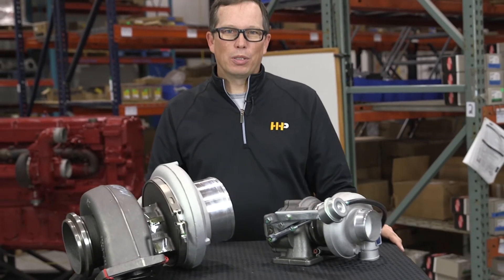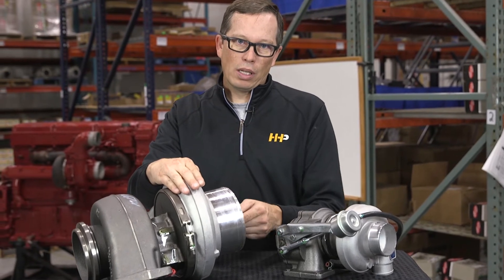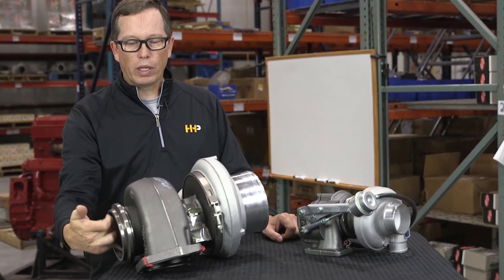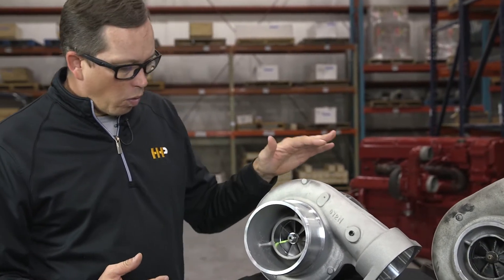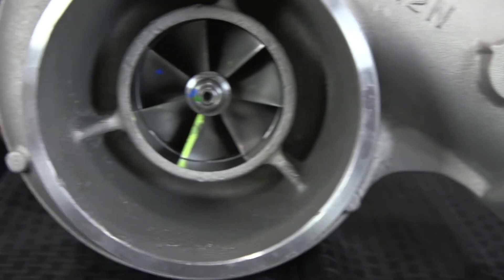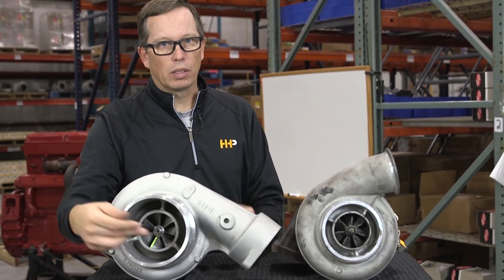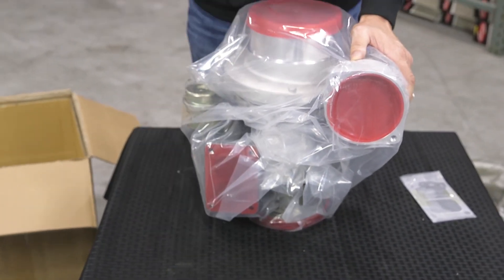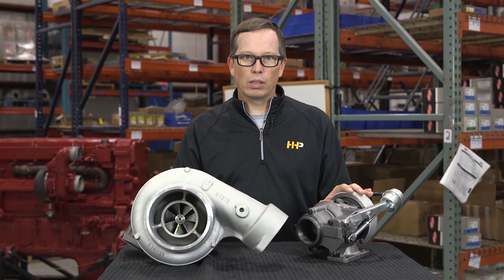How To Select The Right Turbocharger For Your Diesel Engine!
Understanding Turbochargers: Function, Failure Modes, and Replacement. Highway And Heavy Parts carries a huge selection of turbochargers for Caterpillar, Cummins, Detroit Diesel, Navistar, Mack, Volvo, Mercedes, John Deere, and More. Give one of our parts techs a call today to get yours!

In this video, we're diving into the world of turbochargers—how they function within your engine, common failure modes, and when it's time for a replacement. Turbochargers play a critical role in boosting engine performance by compressing air for better combustion efficiency.

Visit Highway and Heavy Parts for our extensive online resource library catering to all major heavy-duty makes and models.

Understanding Turbocharger Components:

A turbocharger comprises two main sections:
Turbine Housing: Bolts to the exhaust manifold, housing the turbine wheel. This wheel spins based on exhaust gas flow.
Compressor Housing: Takes in fresh air, compresses it with the compressor wheel, and sends it into the engine.

Types of Turbochargers:

We feature two common types:
Wastegated Turbo: Regulates boost pressure to prevent over-speeding.
Non-Wastegated Turbo: Provides consistent airflow without pressure regulation.

Common Failure Modes:
Compressor Wheel Damage: Foreign objects entering through the air intake can damage the compressor wheel, affecting engine balance and performance.
Bearing Failures: Diminished oil supply or contamination (e.g., coolant or fuel in engine oil) can lead to bearing failures, causing noise or wheel contact with housings.
Excessive Black Smoke: Indicates an imbalance in the air-fuel ratio, often linked to turbocharger issues.

Why Choose HHP Turbochargers?
At HHP, we offer a range of turbochargers tailored to your needs:
New Turbos: Direct replacements, no core return necessary, sourced from OEM suppliers at competitive prices.
Remanufactured Turbos: Quality assured with rigorous testing and backed by industry-leading warranties.

When you order from HHP, expect comprehensive packaging including turbo mounting gaskets, feed gaskets, and drain gaskets for most applications—all designed to ensure a hassle-free installation and optimal performance.